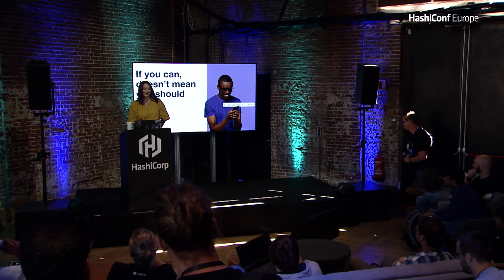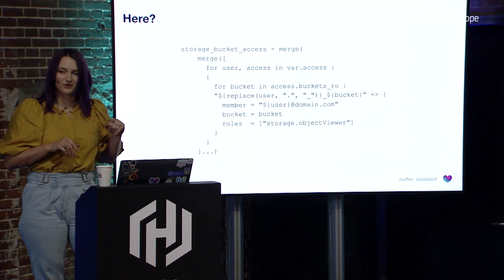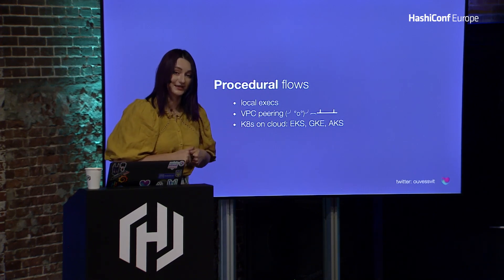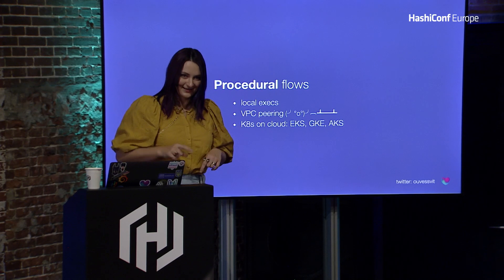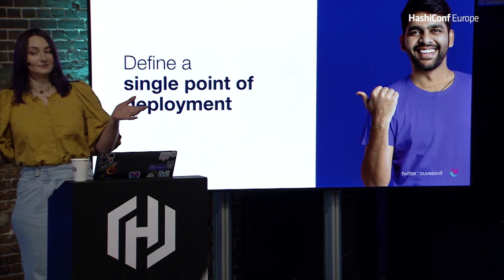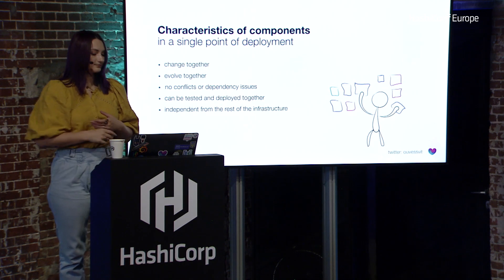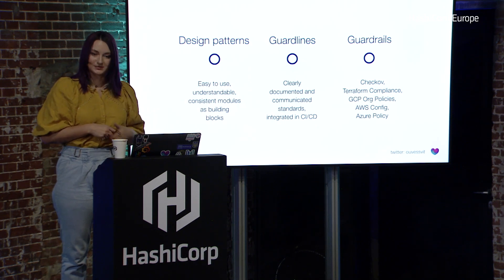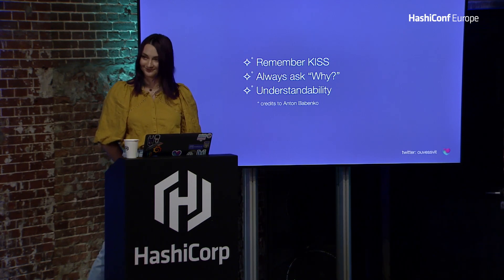If You Can, It Doesn't Mean You Should: Lessons From Terraforming Clouds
We all love automation; the fewer steps needed to get something deployed, the better. Even if it means building abstraction layer on top of abstraction layer. We all love our abstraction layers. Terraform, modules, wrappers, and orchestration tools allow for increasingly more sophisticated code - but where do you draw the line?

In this talk, Natalie Godec of Babylon will explore the boundaries of infrastructure as code and look for the balance between abstraction and maintainability.